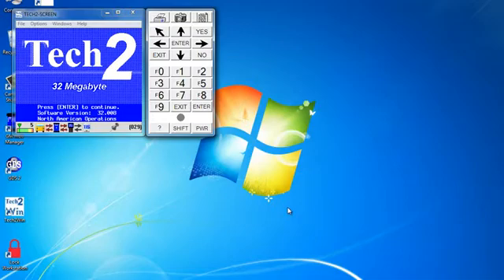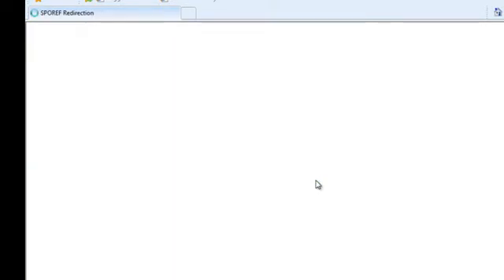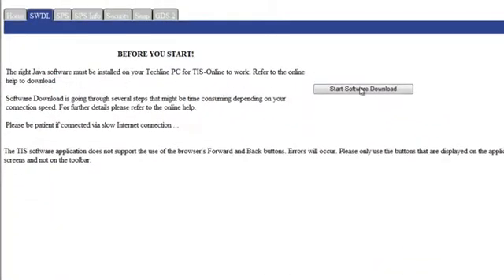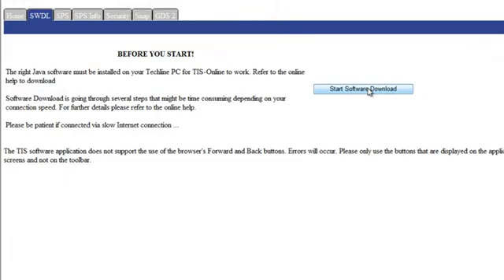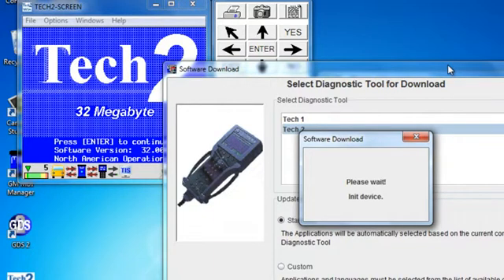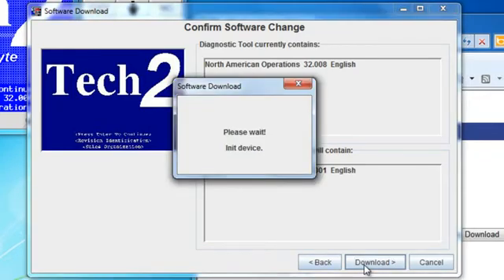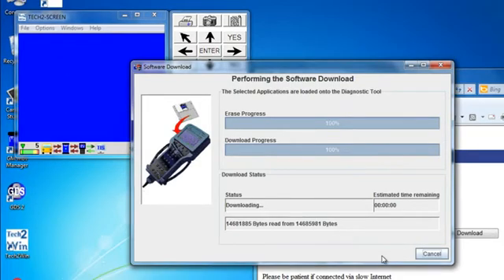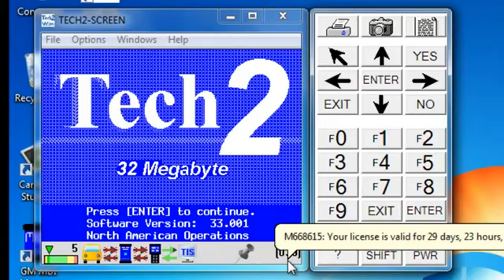How To Update Tech2Win | ACDelco TechConnect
Learn how to install the MDI manager with ACDelco.